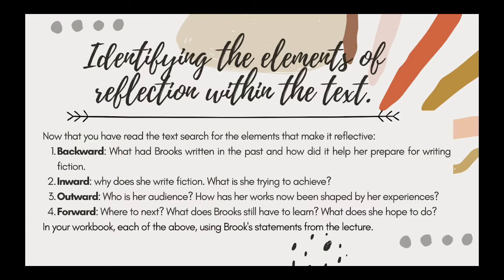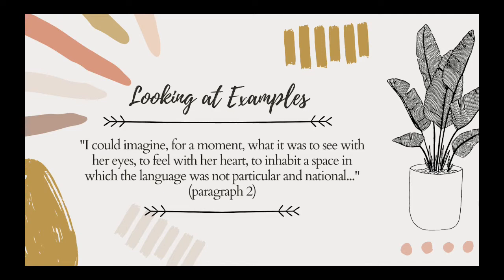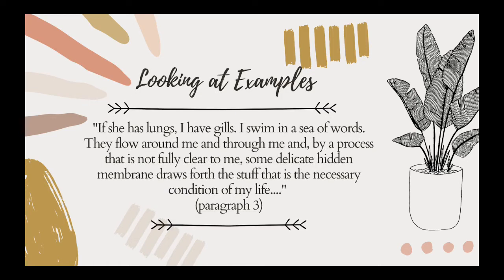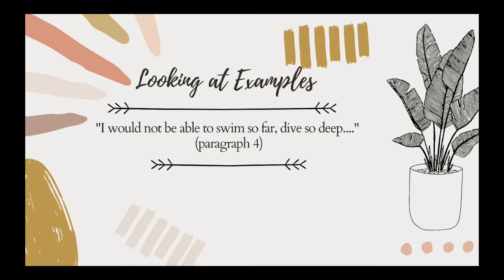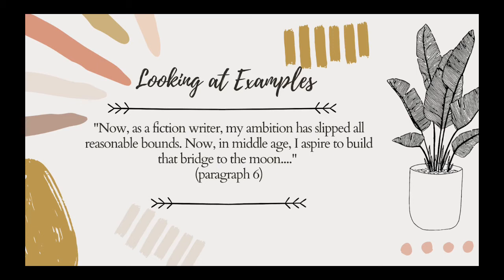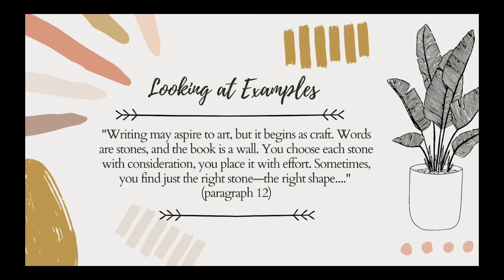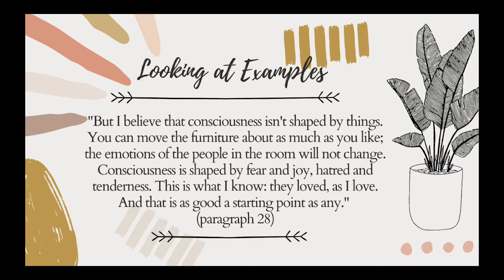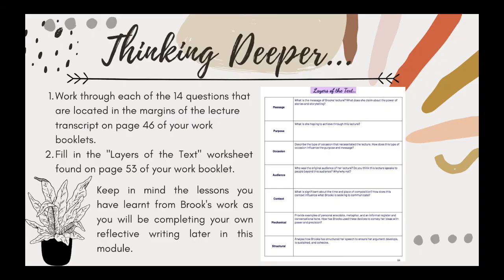A Home in Fiction Part 2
Happy Day English Nerds
Here is Part 2 of "A Home in Fiction" by G Brooks. This video looks at a close analysis of the text and elements of Brook's craft.

Nashy!